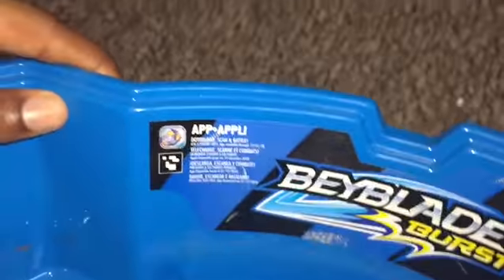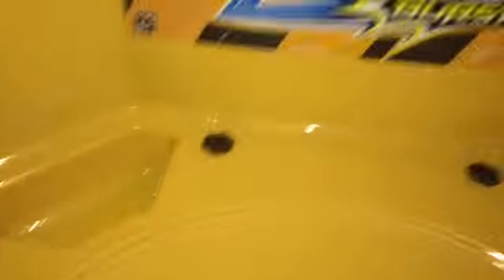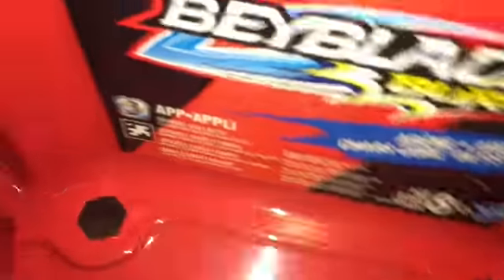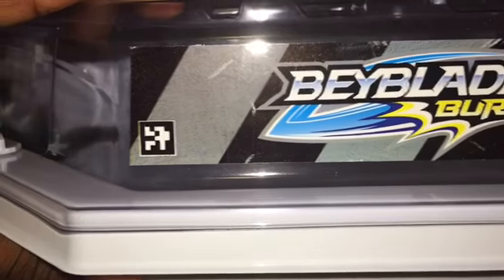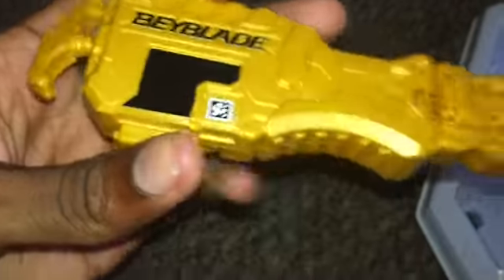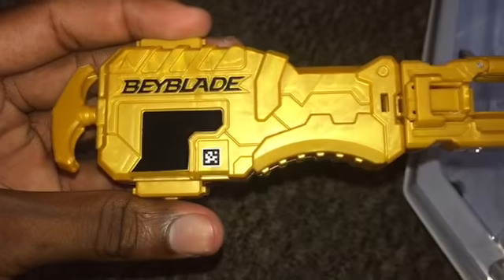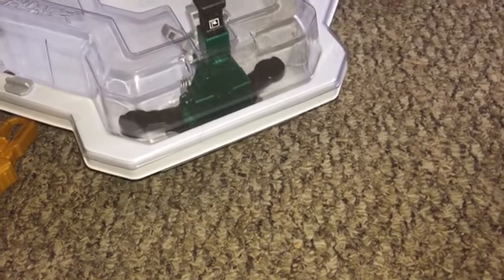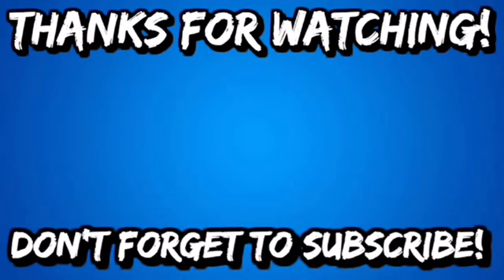Beyblade Burst QR Codes (Stadiums)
What’s up everyone, KJ here. Since I recently made a video showing you my entire collection of Beyblade Burst Beys, Stadiums, and Accessories, I thought I’d also make a video showing you all of my QR codes. However, since I have a good amount, I decided to split them into 5 videos: Attack, Stamina, Defense, Balance, and Stadiums.

This video will show you all of the QR codes for my Stadiums.

Codes Shown in the Video
- Blue Burst Beystadium - 0:36
- Yellow Burst Beystadium (Epic Rivals Battle Set) - 0:52
- Chaos Core Beystadium - 1:05
- Avatar Attack Beystadium - 1:15
- Avatar Attack Beystadium (Valtryek Sword) - 1:21
- Avatar Attack Beystadium (Kerbeus Claw) - 1:24
- Golden String Launcher (Master Kit) - 1:36

Let me know what these QR codes get you in the Beyblade Burst App.

And as always, until next time, I’ll see y’all later!

KJ